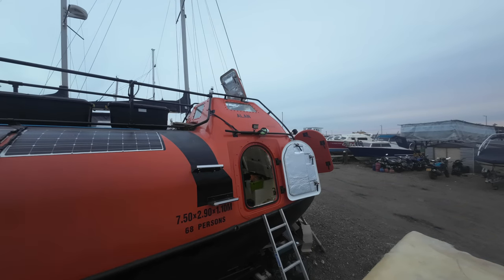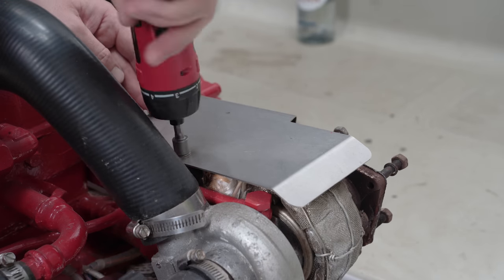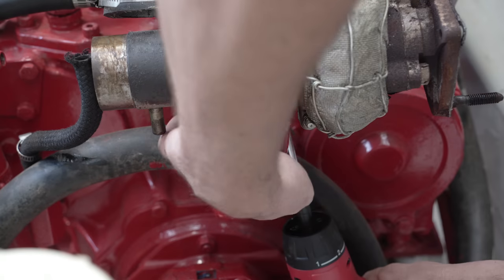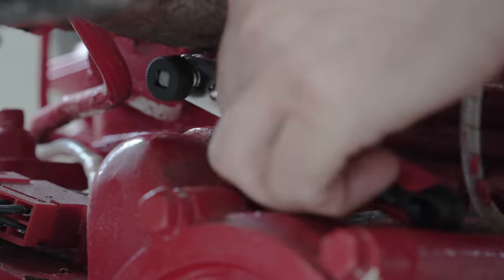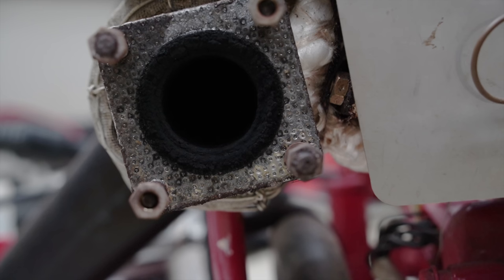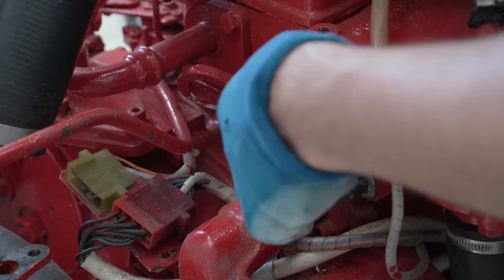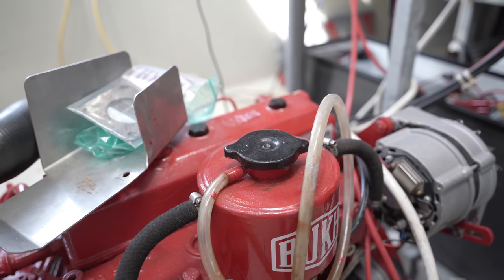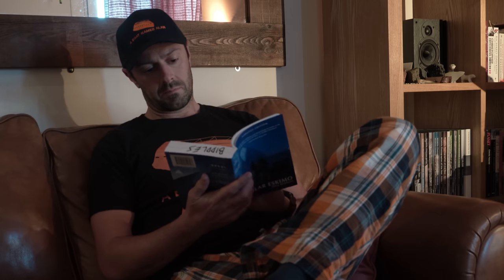Turbocharger removal - from a lifeboat Bukh DV48 turbo diesel engine. Lifeboat Conversion Ep53: [4K]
EPISODE 53

The Bukh DV48 lifeboat engine is basically the DV36, with an additional turbocharger. I need to have this one off to have the seals, bearing and other turbo parts checked, since I'm having a new exhaust pipe made at the moment. This episode takes you through the process step by step.

Products mentioned:
Soudal Contact Spray